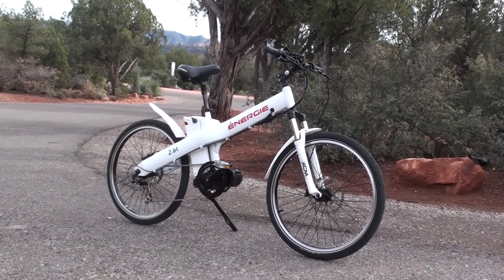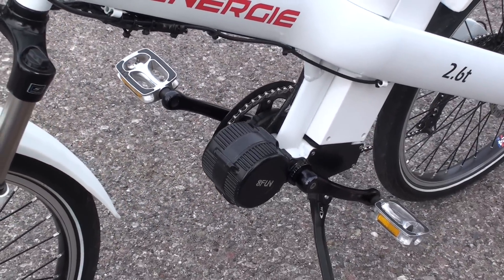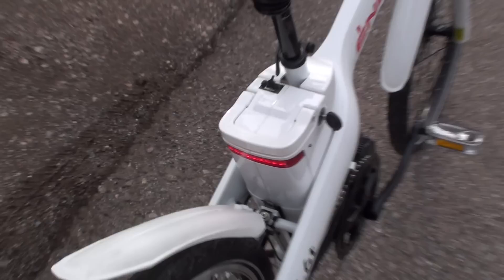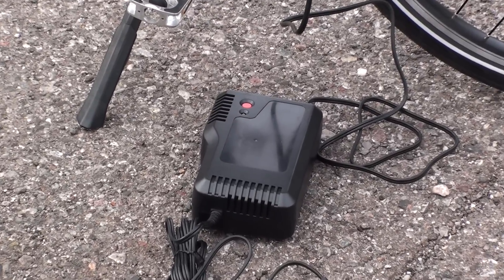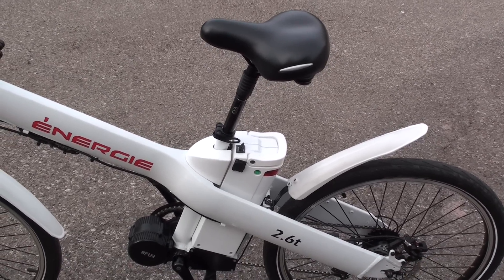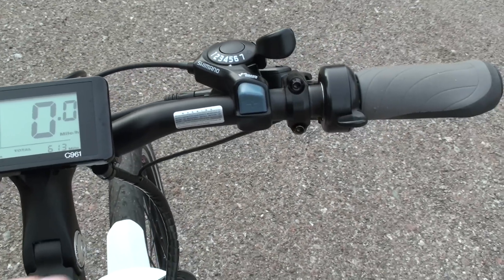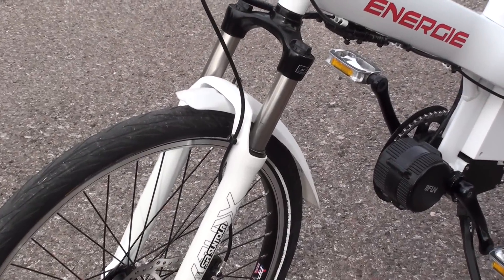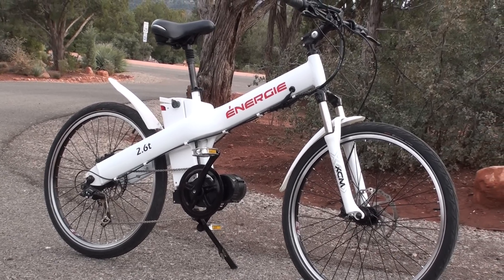Energie Cycles 2.6td Electric Bike in for Review | Electric Bike Report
Here is an intro video to the Energie Cycles 2.6td electric bike with some riding footage and a close look at the details.  The 2.6td features the 500 watt Bafang (8FUN) mid drive system, a large 36V 16ah lithium battery, Tektro Dorado hydraulic disc brakes, an alarm system, and more!  Checkout Electric Bike Report for the full review.